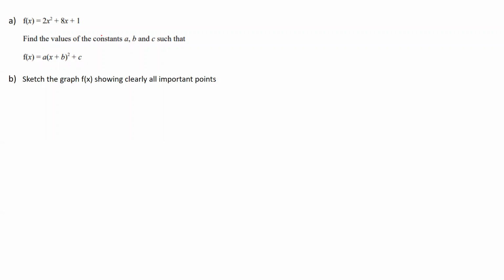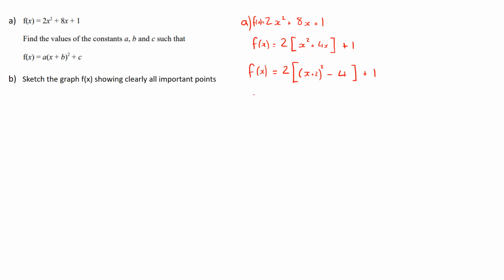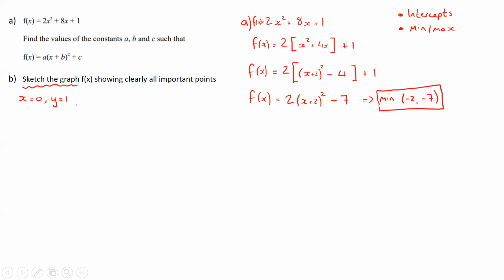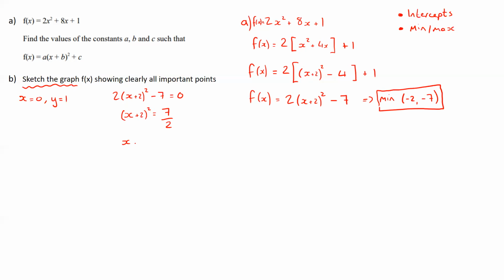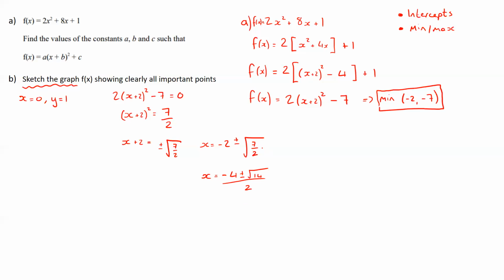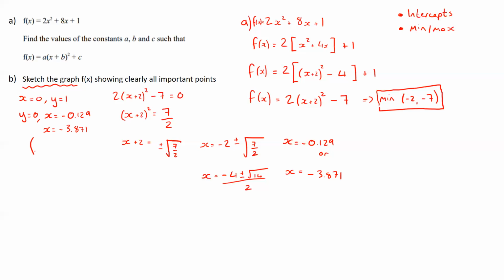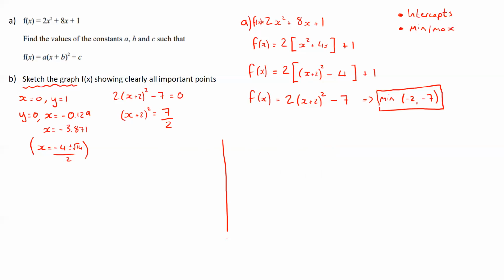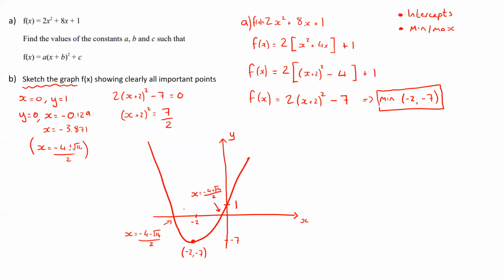CFU Sketching Quadratics